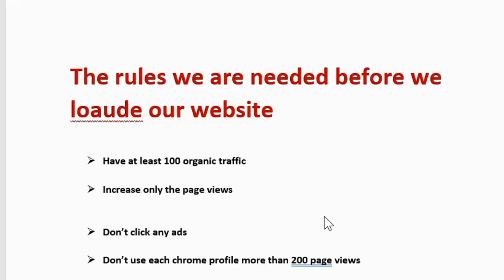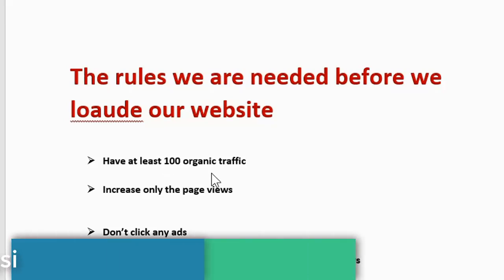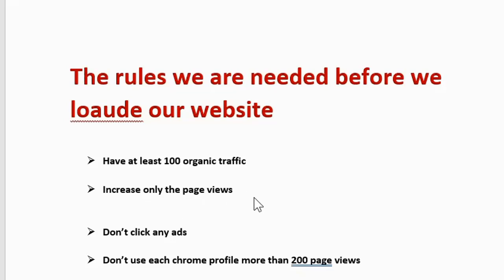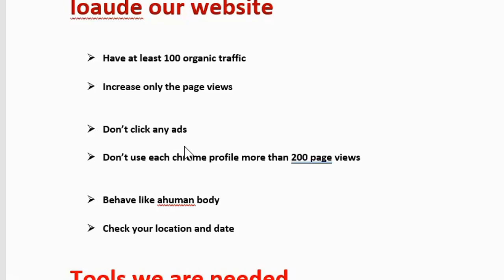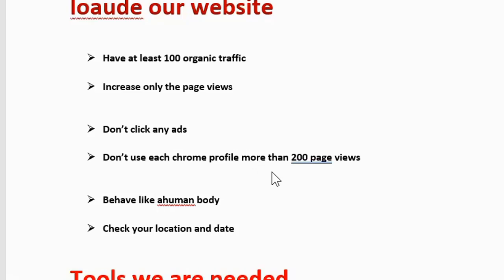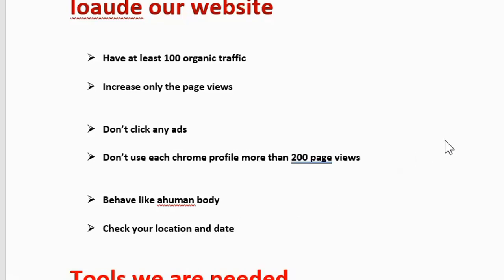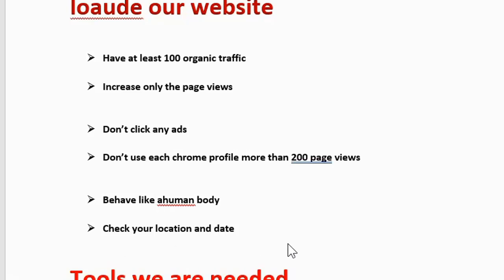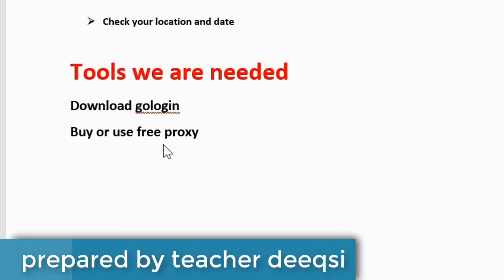full adsense loading course part one English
somali telegram group.